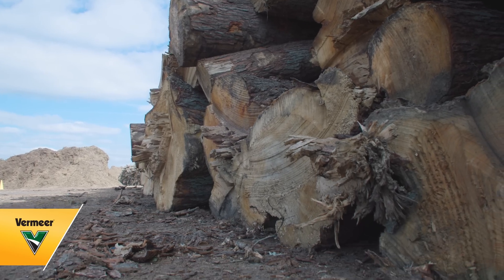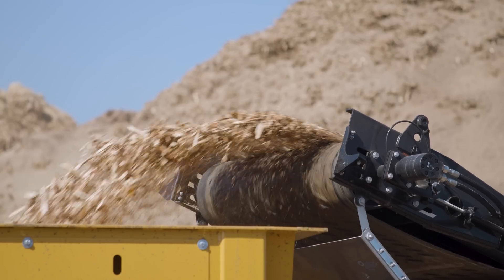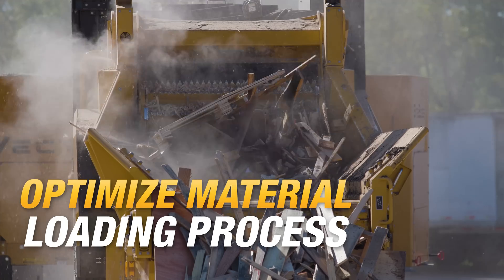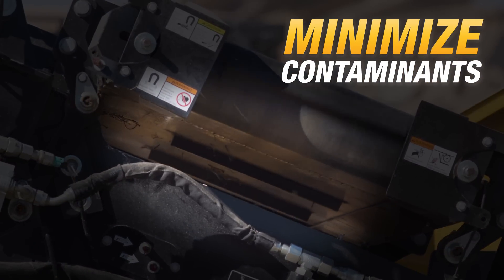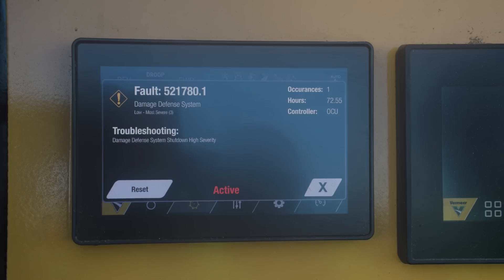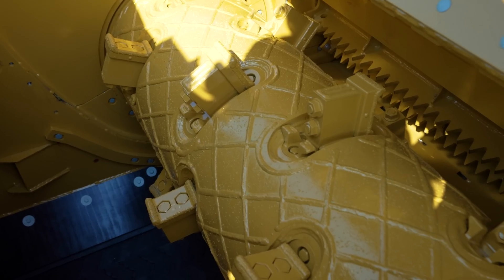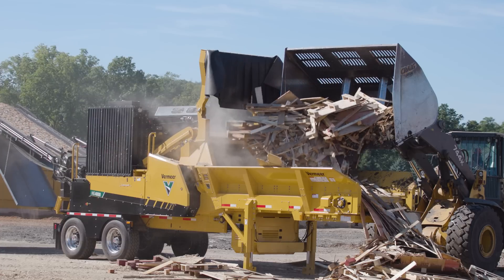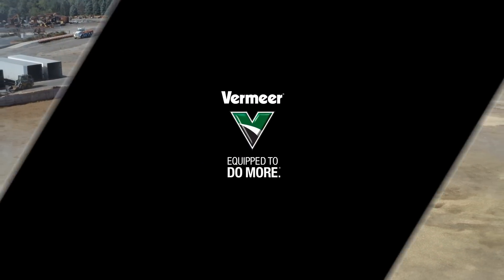Meet the next-generation HG4000 horizontal grinder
The next generation of horizontal grinders has arrived. The Vermeer HG4000 horizontal grinder was designed to maximize jobsite efficiency. Learn more about it here.